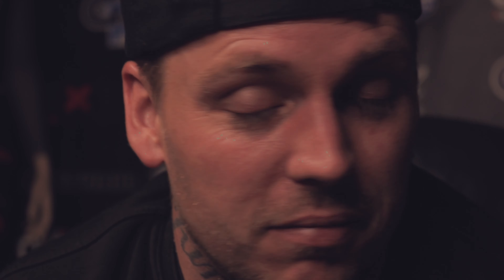BEST INTRODUCTION FOR A YOUTUBE CHANNEL. How easy is it ?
What is the best introduction. how do you start a video

This is an introduction to my channel and what im doing hope you like it.
Camera is the canon 80d
Mic is a shot gun mic boya-bym1